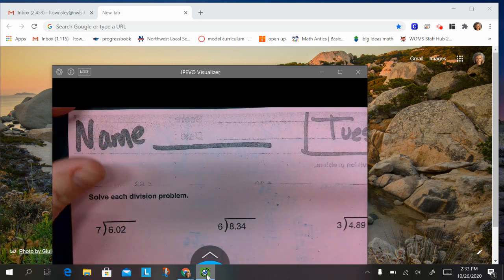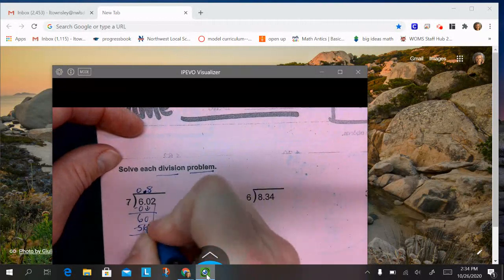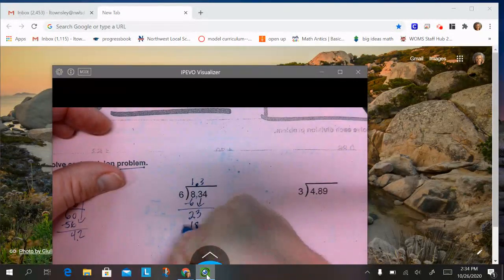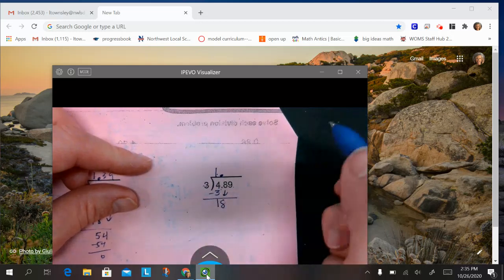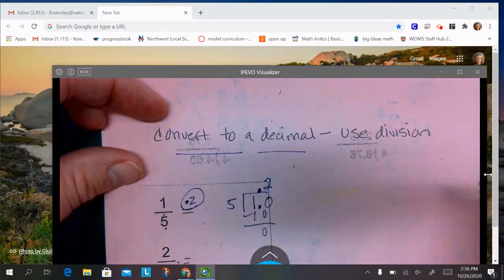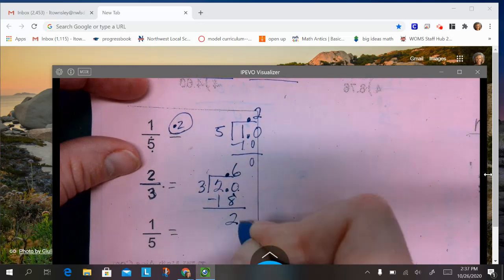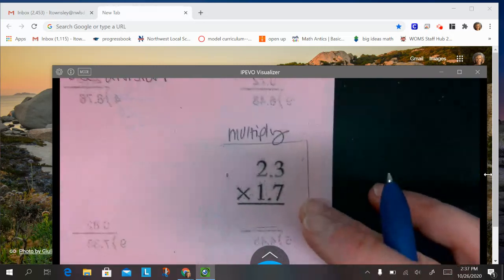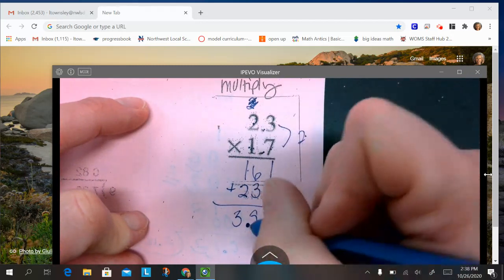Division review! Tuesday warm up